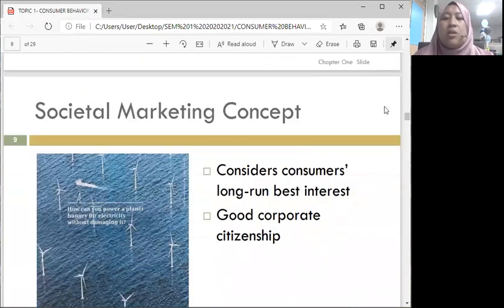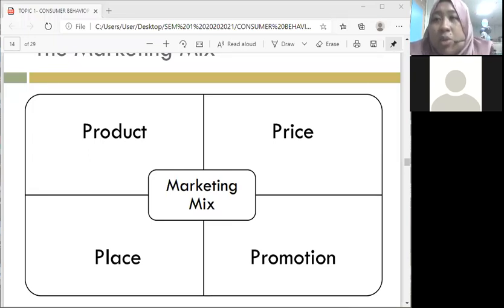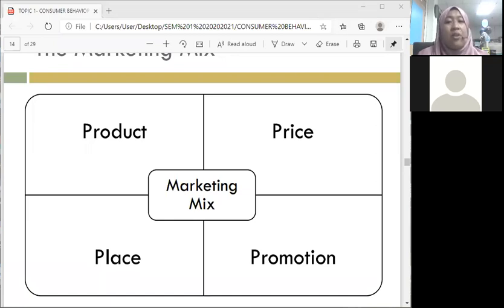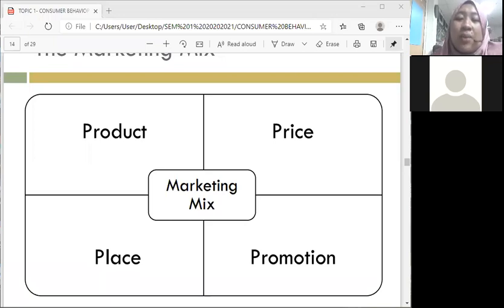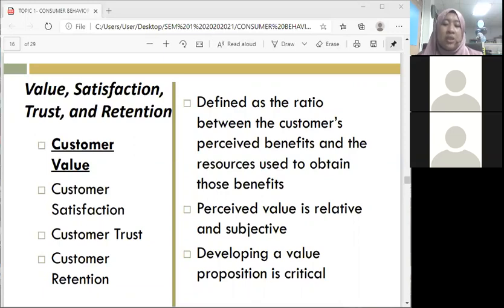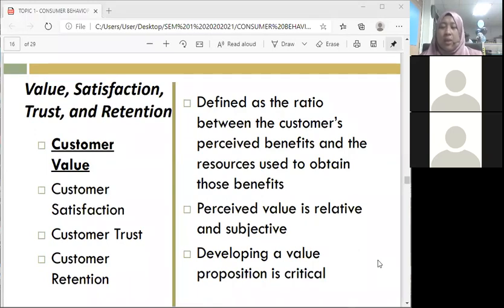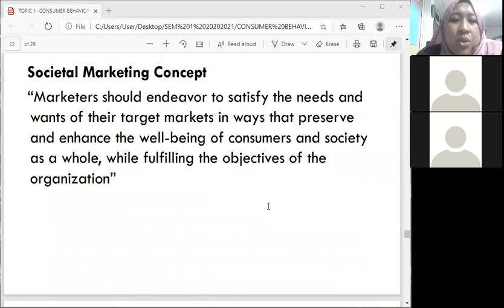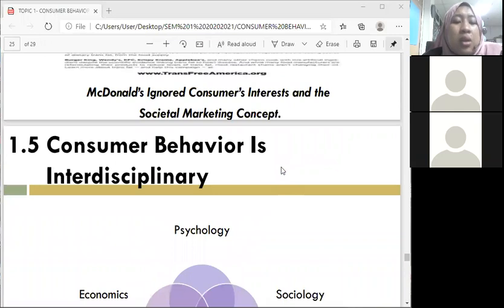TOPIC 1 CONSUMER BEHAVIOR ITS ORIGIN AND STRATEGIC APPLICATION PART 2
As Salamualaikum and Good Day,
As attached the video lecture for Topic 1 (subtopic-28/07/2020 )-PART 2 for your reference. Will continue the rest subtopic and  if any inquires please shoot in the group whatsapp.

Miss Noorsyalina Nordin